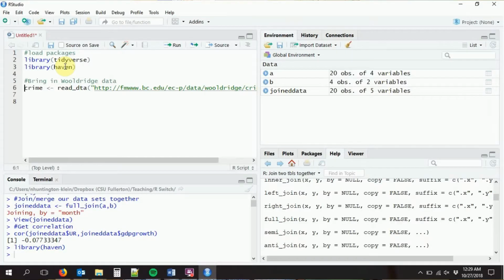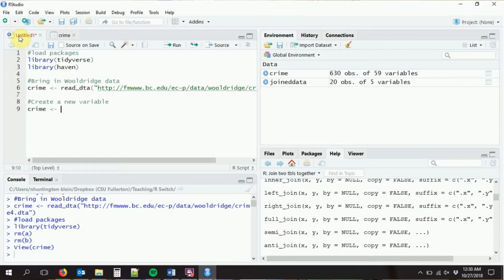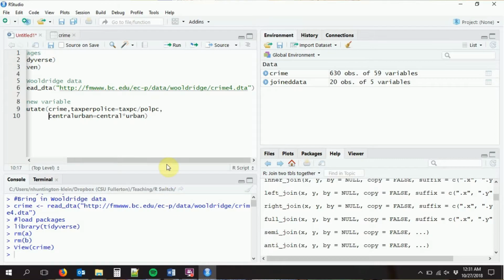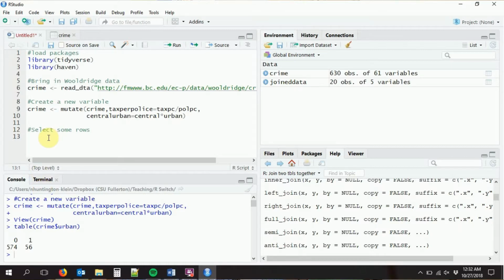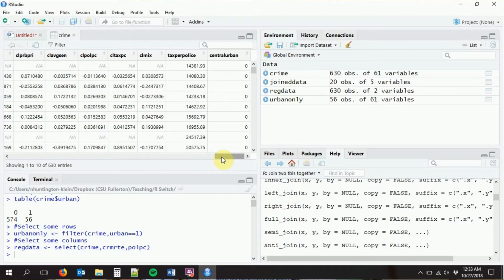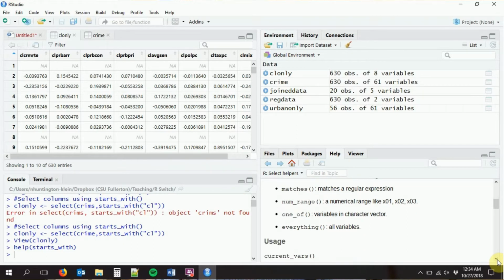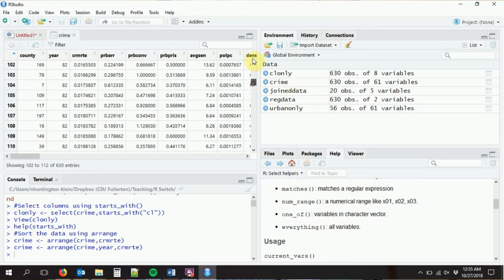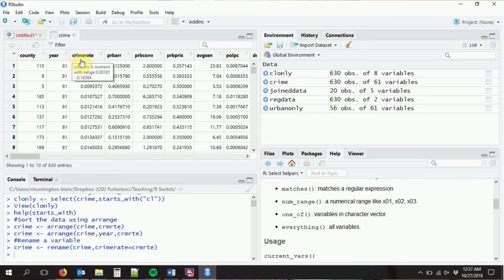dplyr - R for Economists Advanced 4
This series of videos will serve as an introduction to the R statistics language, targeted at economists.

In this video I cover the basics of using dplyr, a package for manipulating data. In this video I cover how dplyr is structured, and how you can use mutate() to create variables, filter() and select() to subset rows and columns, arrange() to sort the data, and rename() to rename variables.

and download the code from all my R videos at once

You can find links to every video in the series
There are videos on: [BASIC] Getting Started, Getting Help, Objectives and Variables, Vectors and Matrices, Data Frames, Packages, Summary Statistics (of One and Two Variables), Plots and Graphs, and Linear Regression (OLS), [MODERATE] Regression Formulas, Robust or Clustered Standard Errors and Post-Regression Stats, Regression Plots, Instrumental Variables (IV Regression), Time Series, ARIMA and ARMA, Probit and Logit, Tobit and Heckman, Panel Data, and Missing Data, and [ADVANCED] Simulations, The Tidyverse, Reshape and Join/Merge, dplyr (Introduction, Piping, and Grouping), and ggplot (Introduction, Geometries, Overlaid and Grouped Plots, and Titles and Labels).